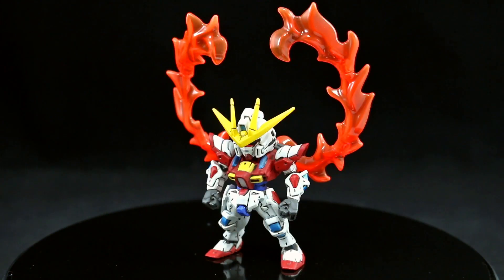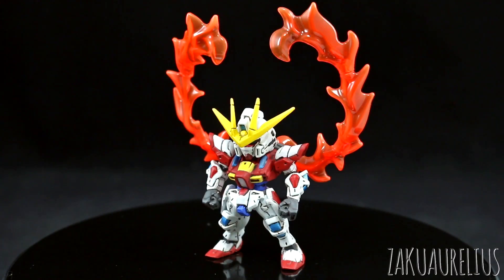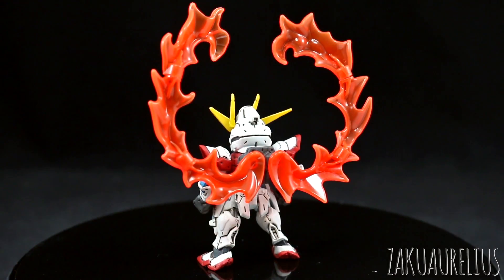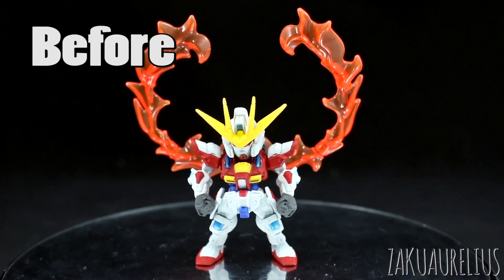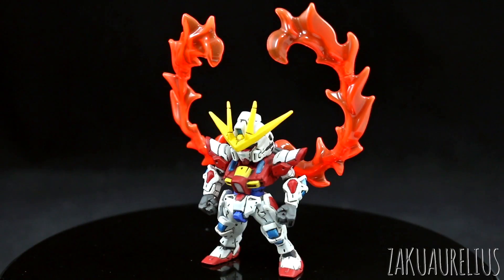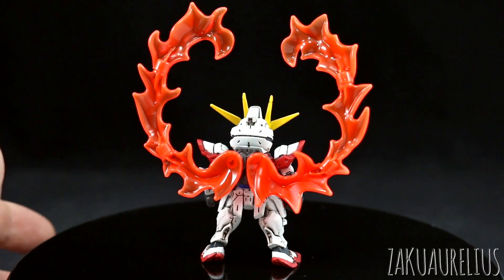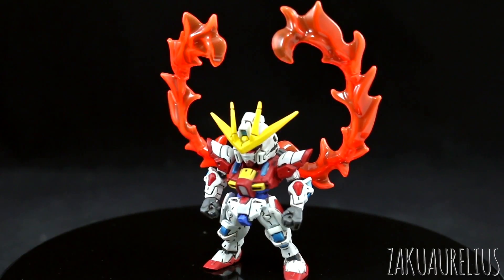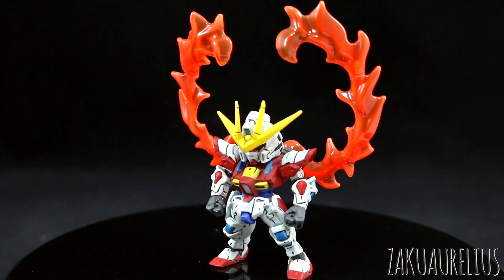1129 - Gundam Converge Build Burning Gundam Detail-Up!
Didn't really do a whole lot with this one, but at least it's got more character now!